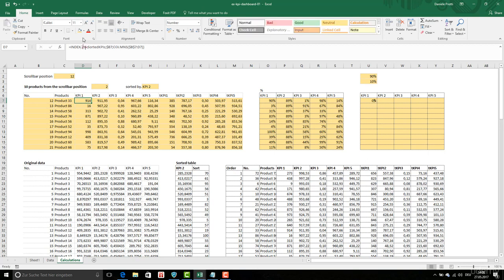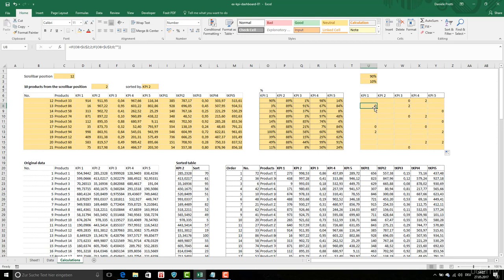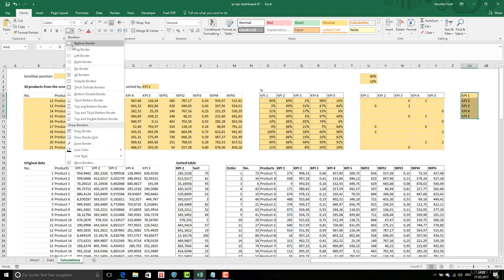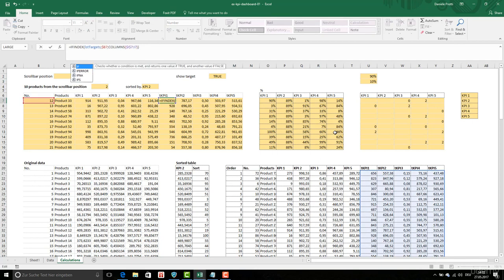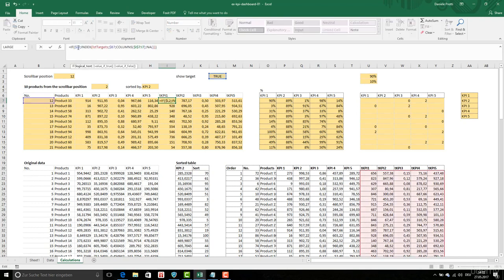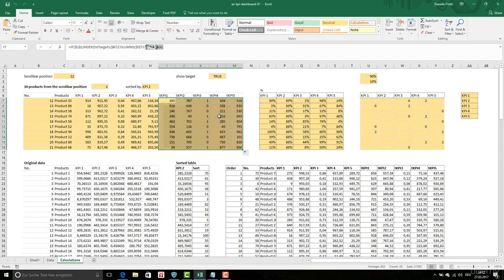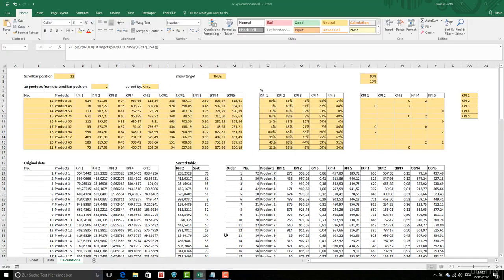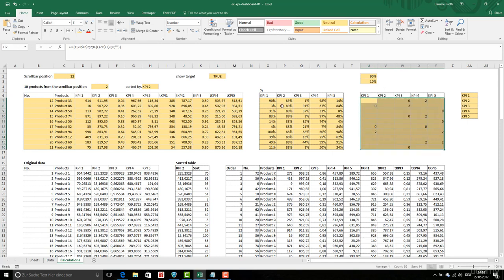Prepare the calculation worksheet Part V